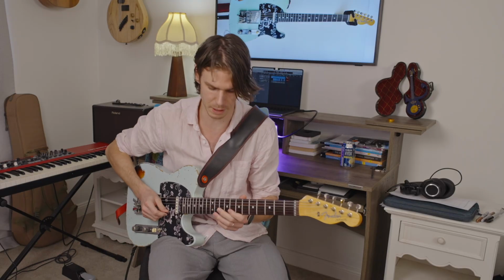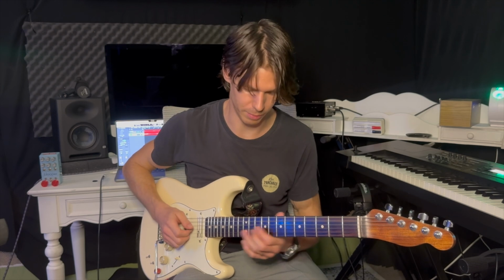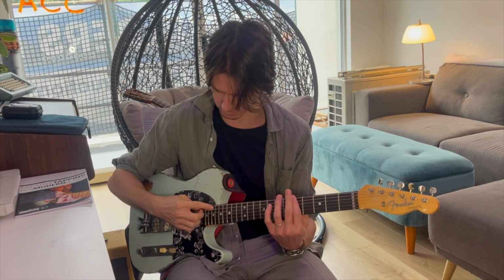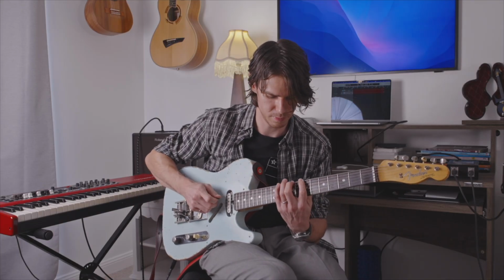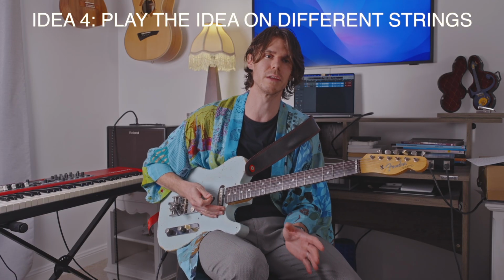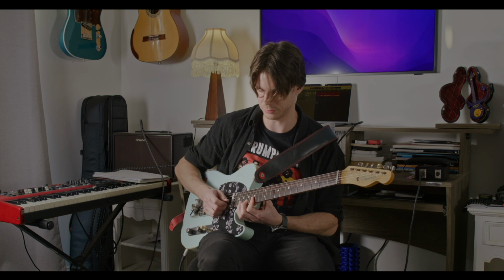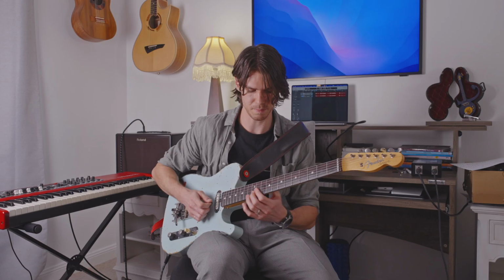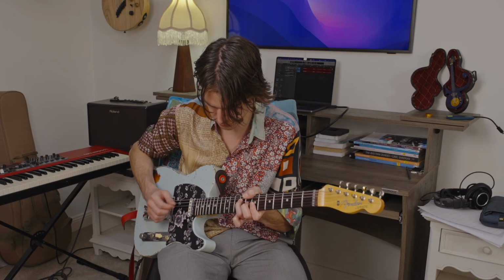35 Minute Neo-Soul R&B and Gospel Guitar Lessons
If you want the TAB, you can buy for less than $5USD over on our

CHAPTERS:
0:00 Lick 1: “Outside” Soul Guitar Phrase in D Major
3:28 Lick 2: RnB Soul Double Stop Lick in E Major
7:26 Lick 3: Waterfall Harmonics in G Major
13:23 Lick 4: Fast Neo-Soul Lick in E Major
16:21 Lick 5: Chromatic Lick in E Major
19:24 Lick 6: Isaiah Sharkey inspired Gospel Guitar in B major
23:50 Lick 7: Slippery Slidey Double Stop Lick in G Major
26:13 Lick 8: Neo-Soul Gospel Chords E Major
29:28 Lick 9: Neo-Soul Chordal Lick in B Major
32:10 Lick 10: Groovy Triple Stop Lick in B Major

This licks package is perfect for intermediate to advanced players looking to expand their melodic vocabulary, and bring more emotion into your playing. Each lick focusses on important aspects of music, blending tasteful phrasing, groove and rich harmonic colours. Through these licks you will learn new techniques like Artificial Harmonics and Slide Vibrato; new chord vocabulary with Double- and Triple Stops; you will focus on Playing Outside; and most importantly: the Real World Application of these ideas.

The ideas here are all drawn from the traditions of players like Isaiah Sharkey, Spanky Alford, Eric Johnson and many more. Whether you're looking to spice up your soloing, add flavour to chord progressions, or explore a more expressive touch, you will find something inspiring to work on here.

You’ll get:
- 10 fully transcribed licks
- 35 minutes of video with playthroughs, breakdowns, theory and technique tips and more

As always, I encourage you to not just copy these licks, rather use them as starting points for your own artistic voice on the instrument. Be creative with these, explore them in different keys, on different string sets, and with varied phrasing approaches like legato, staccato, slides, bends, grace notes, you name it. Break them apart, loop a single bar, or even isolate a few notes that resonate with you. Let these ideas evolve through your hands and ears until they reflect your style.

Chop Responsibly,
Kristof

RIP D'Angelo